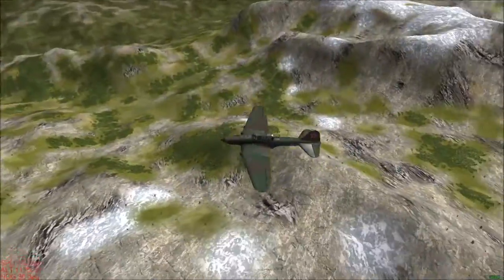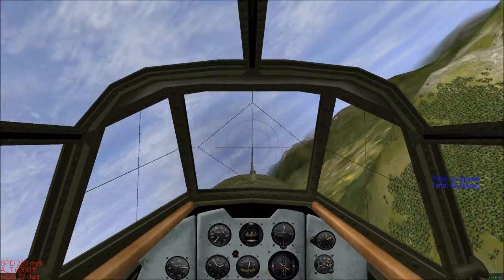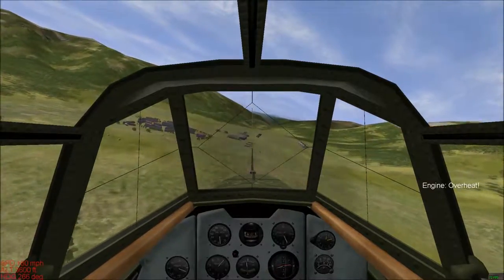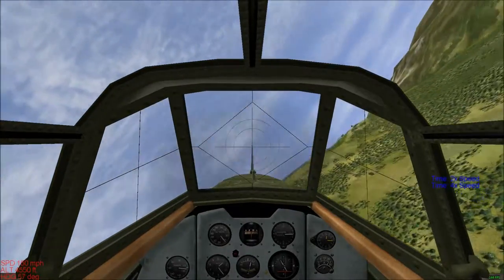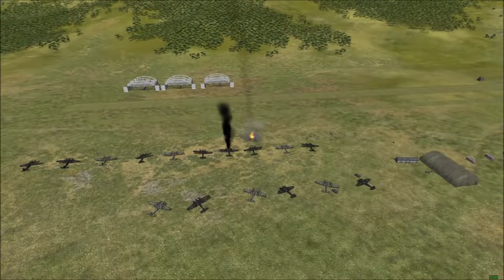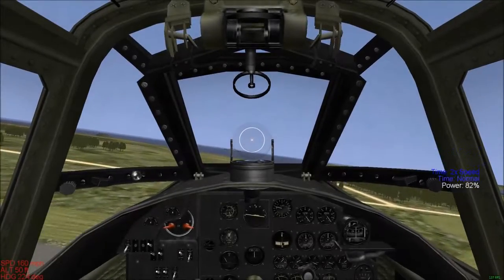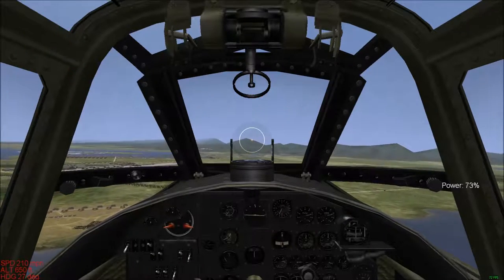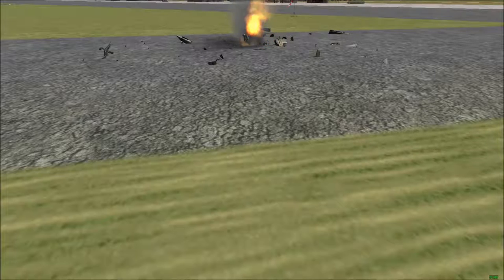IL-2 1946: How to fly - Episode 6 - Ground Attack